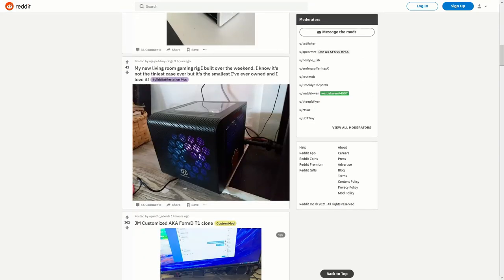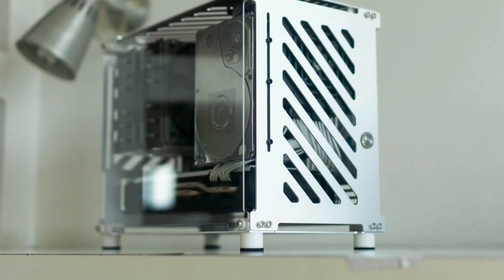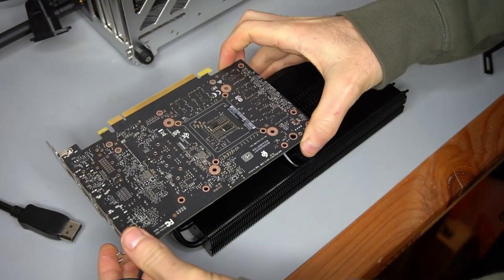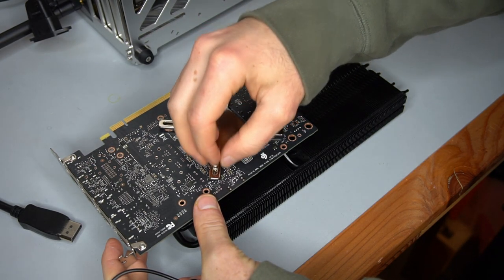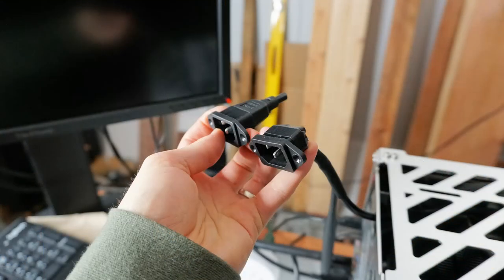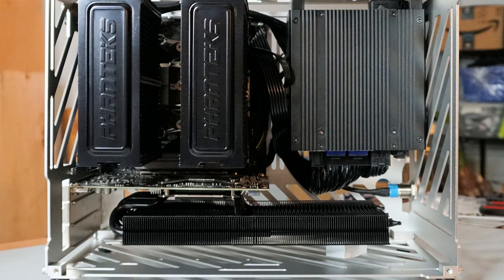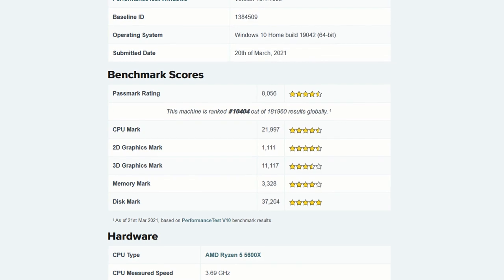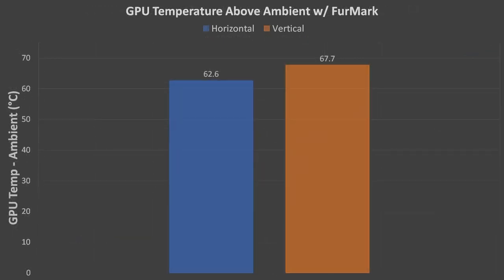SpyLabs JOAT - Building a Fully Silent Fanless PC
This custom computer included the following components:

Case: SpyLabs JOAT
CPU: AMD Ryzen 5 5600X
Motherboard: ASRock B550 Phantom Gaming-ITX/ax
CPU Cooler: Phanteks PH-TC14PE - Black
Memory: TeamGroup T-Force Vulcan Z 2 x 8 GB 3600 MHz
Storage 1: Samsung 980 Pro 500 GB NVMe
Graphics Card: PNY Nvidia Quadro P2200
GPU Cooler: Raijintek Morpheus II Core Edition
Power Supply: SilverStone Nightjar NJ450-SXL

After a half hour stress test with a 75 watt CPU load, the maximum CPU temperature was 89.0 C, with a 17.7 C ambient temperature.

After a half hour stress test with a 62 watt GPU load, the maximum GPU temperature was 81.2 C, with a 17.9 C ambient temperature.

I’ve been looking for a small form factor PC case that would work well with passive CPU and GPU coolers for years now. The trouble is, most of the small form factor cases available are designed around all-in-one liquid coolers, or low-profile CPU coolers. I never found one that would work well with a proper air cooler, of at least 160 mm, until November of 2020. I spotted this on the Small Form Factor PC Reddit. It was more or less exactly what I was looking for, plenty of ventilation for passive airflow and just enough space for a 160 mm air cooler. There are a few similar alternatives, like those found on Taobao, the Sliger S620, and SilverStone’s new Sugo 14 and 15 cases, but none of these really caught my eye like this case I saw on Reddit. SilverStone’s Sugo 15 does look like a nice alternative though. A first batch of the SpyLabs Jack of All Trades, known by its acronym JOAT, was launched in November. It is made of six aluminum panels that are held together by eight aluminum corner joints. It comes with a power button, AC power passthrough cable, and an optional USB Type C front panel cable, and/or clear acrylic panels for the side and bottom of the case. I chose the Type C cable, but not the acrylic panels since they would somewhat compromise CPU and GPU cooling. The case is 14.9 liters in volume and just about 3 pounds heavy. The panels will flex a bit if pressed, but when it is assembled it is quite strong, so I wouldn’t worry about picking it up and moving it around. The large cutouts in the panels allow for an almost open-air cooling effect, while having just enough protection from falling objects or moving limbs. SpyLabs is currently working on a new batch of cases for release, with minor changes to improve it when used in a vertical orientation.

Unfortunately, the AC power passthrough cable that comes with the case has a bulky C14 connector that interferes with a large CPU cooler if you try to fit it to the case. I was able to replace the C14 connector and connect the wires at a 90-degree downward angle to avoid this issue, but that is a big inconvenience. The alternative is to simply leave the power connector hanging outside the case. To me this is a major downside of the case that I would like to see improved on future versions.

There is space in front of the power supply to mount one, or possibly two 2.5 inch SSDs. When I first installed the graphics card with the large Raijintek cooler, there was some sag due to the weight. I mitigated this with two very thick thermal pads placed underneath the GPU cooler.

To test the performance of this system I ran Passmark’s Performance Test. Overall, the system received 4.5 stars out of 5. The CPU received 4.5 stars, 2D graphics received 4.5 stars, 3D graphics received 3.5 stars, memory received 4 stars, and the drive received 5 stars. This system performed in the top 6% of all results, and very similarly to a system I recently build with the VERY large and heavy Turemetal UP10 case, although that case can handle some higher power components, as I’ll be testing soon.

In conclusion, the SpyLabs Jack of All Trades is a great small form factor case for passive cooling with a large CPU air cooler and an aftermarket GPU cooler. It’s about the closest you’ll get to the natural ventilation an open-air system, with the protection from damage that is not possible with an open-air system. With the right CPU and GPU coolers, you can adequately cool up to about 75 watts from the CPU and GPU, 100% passively.

Visit fullysilentpcs.com if you are interested in supporting this work and purchasing your own custom built fanless PC.